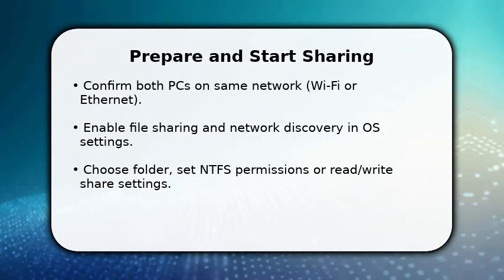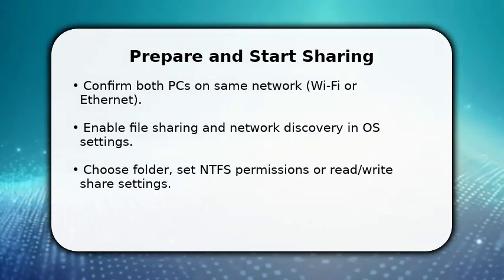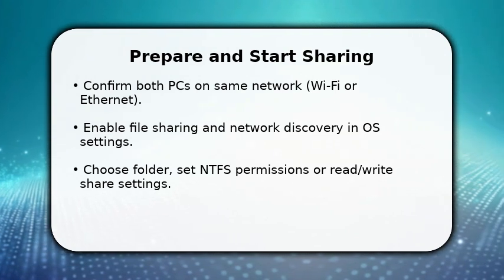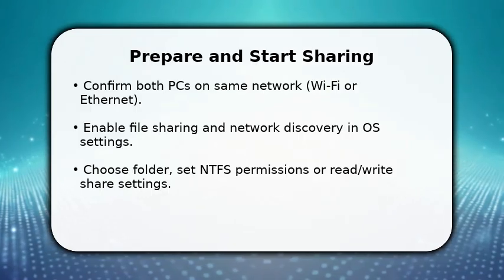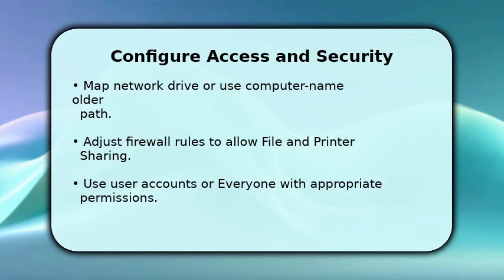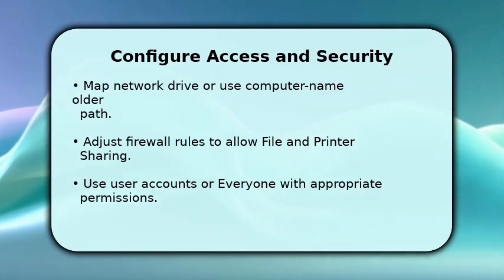How to Share Folders from One Computer to Another - Step by Step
Learn the step-by extricate process of sharing folders between computers. This video guide provides clear instructions on how to transfer files seamlessly, ensuring your data is accessible across devices for enhanced productivity and collaboration.